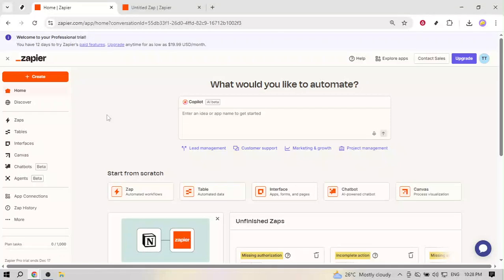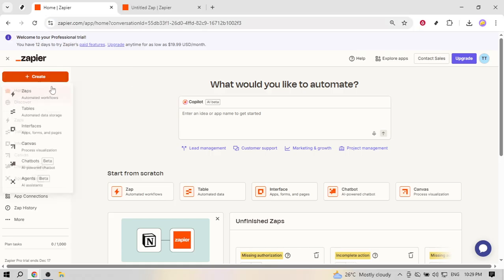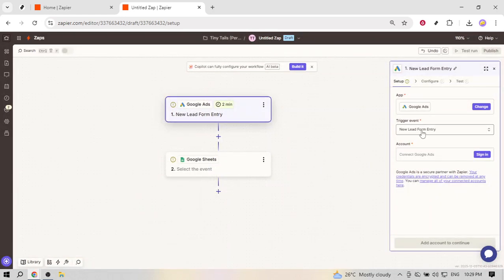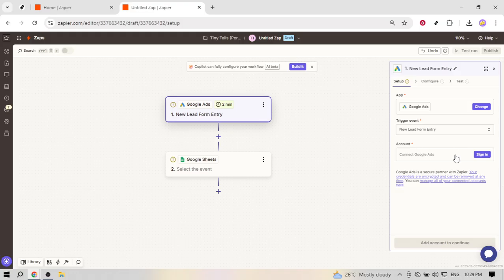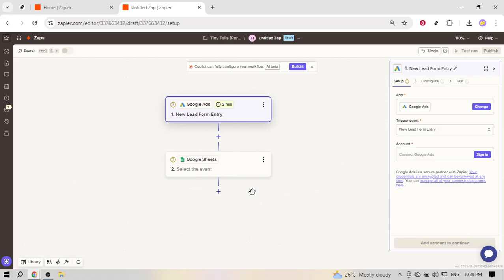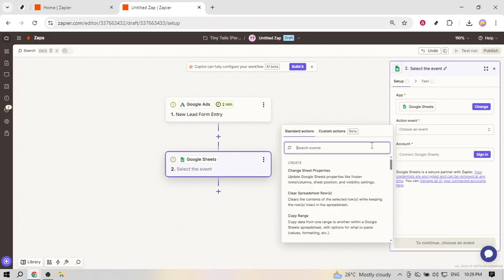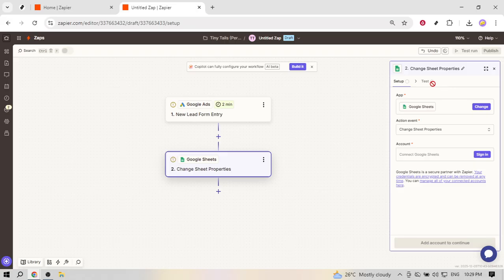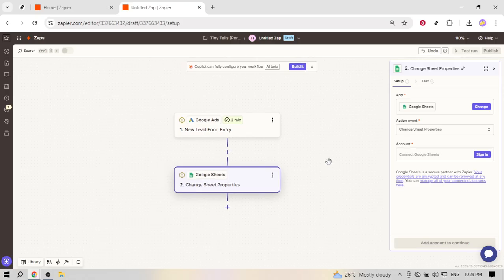How to Connect Google Ads Lead Form to Zapier 2026 (Auto-Sync Leads)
how to integrate Google Ads Lead Form extensions with Zapier so new leads are automatically sent to your CRM, email, or spreadsheets — no coding required.

You’ll learn:

How to connect your Google Ads account to Zapier securely
How to select the correct lead form extension
How to send new leads automatically to apps like Google Sheets, HubSpot, GoHighLevel, Salesforce, or Gmail
How to test your Zap with sample leads
What to do if Google Ads leads don’t sync or the Zap doesn’t trigger